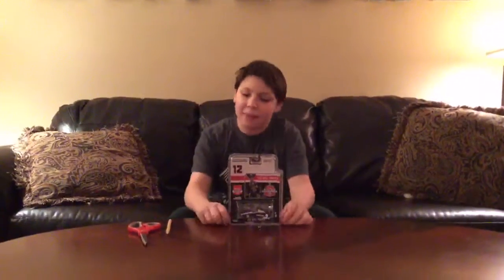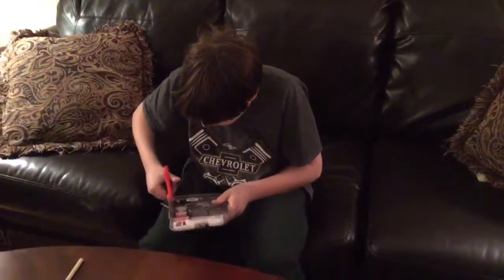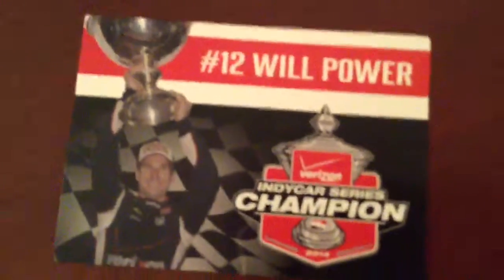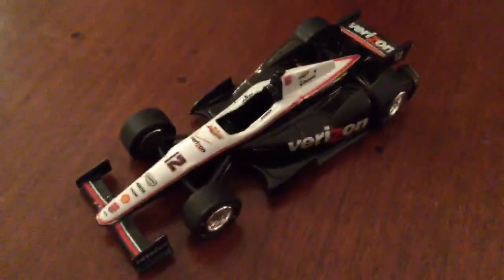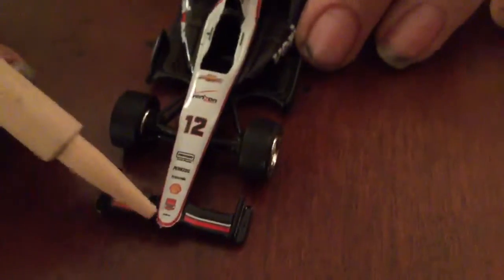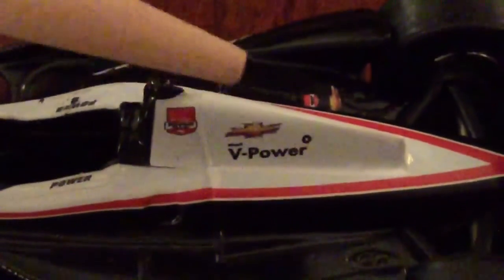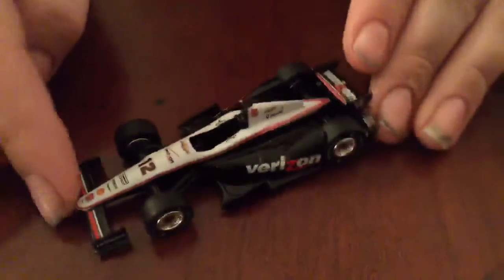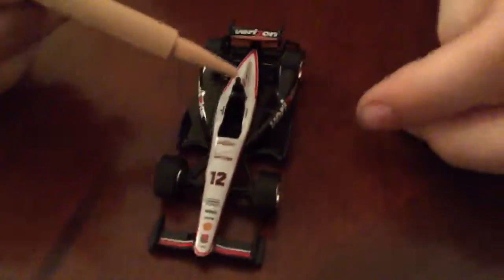2014 Will Power Verizon Indycar 2014 champion 2016 diecast car unboxing and review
Will Power #12 Verizon IndyCar 2016 die cast car unboxing and review